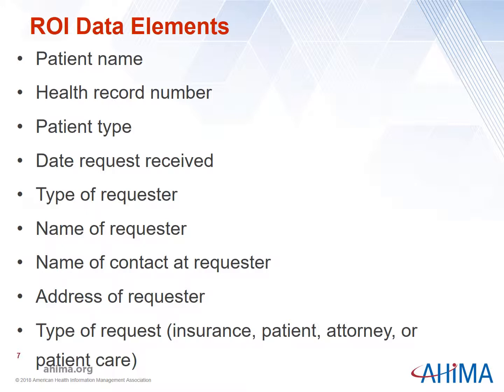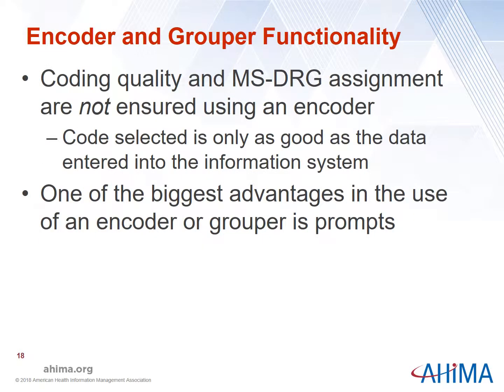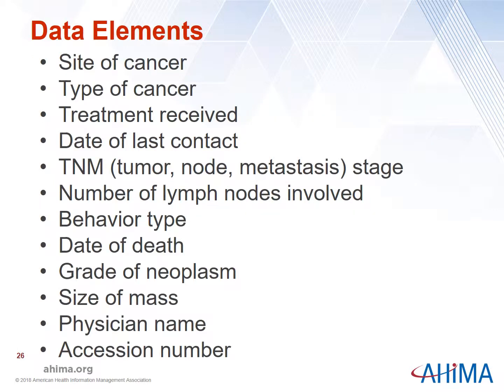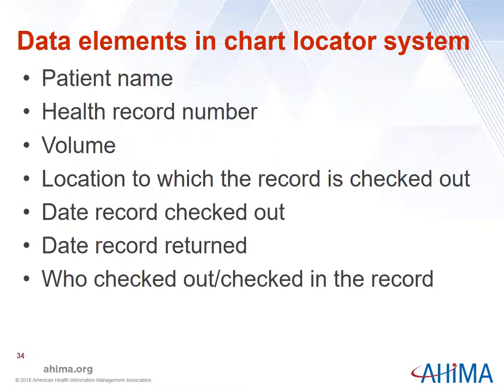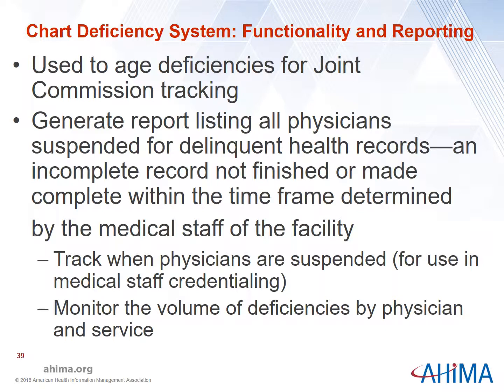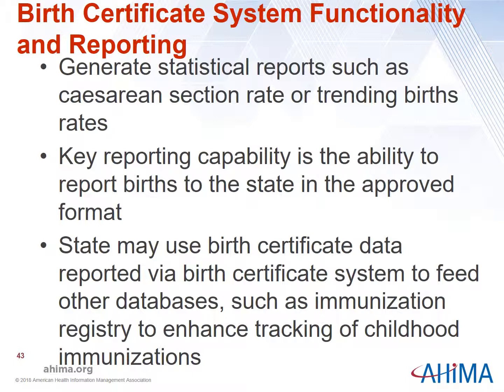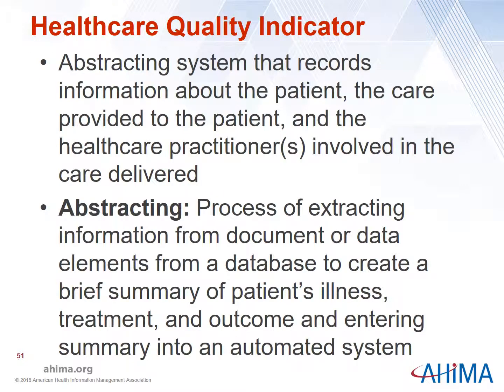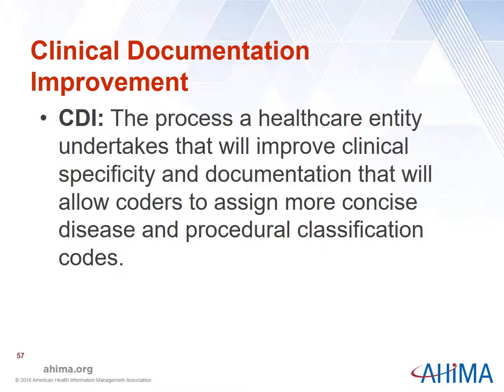Ch 6 Computers in HIM with Narration